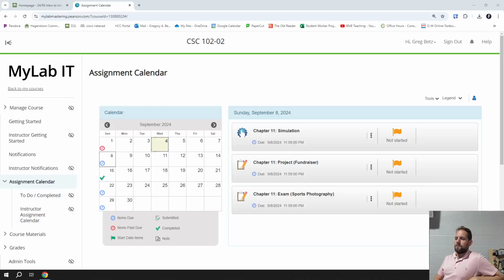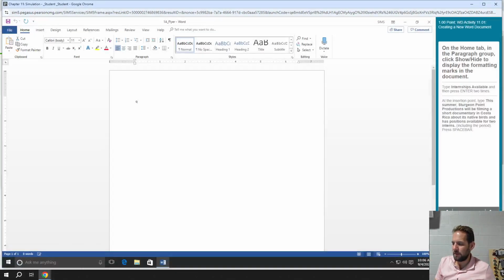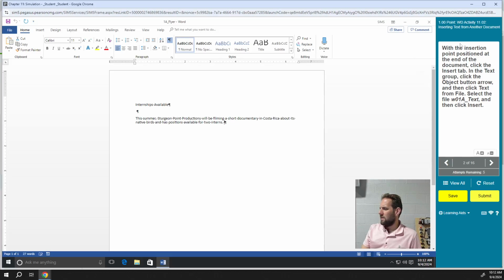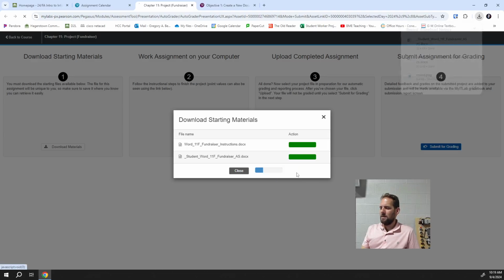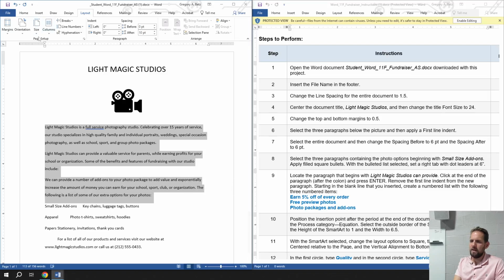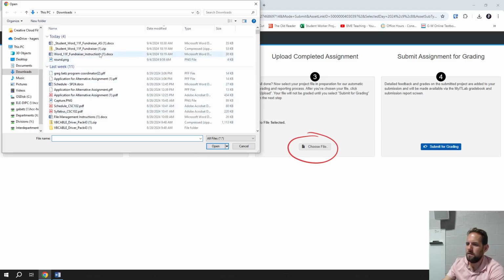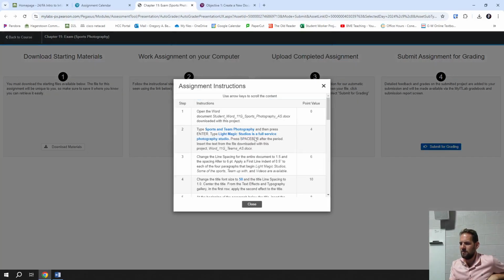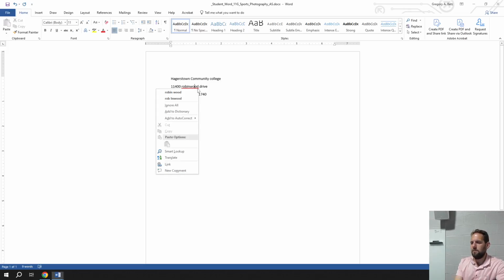CSC 102 Office Assignments Intro and CH 11